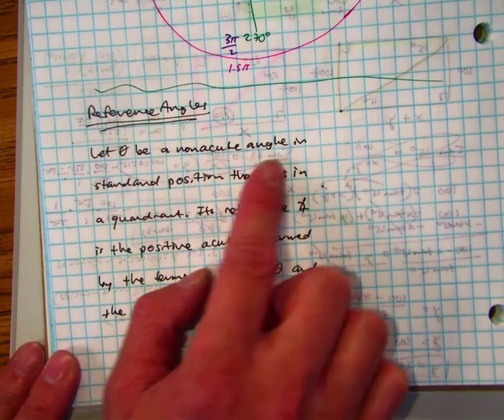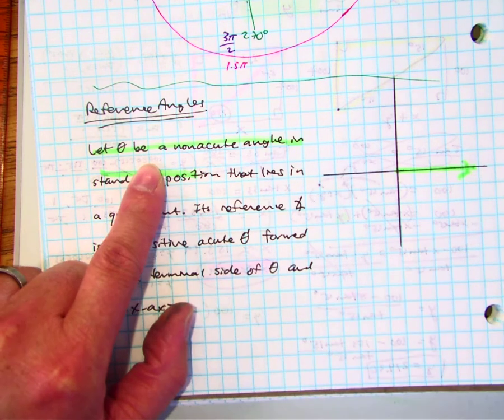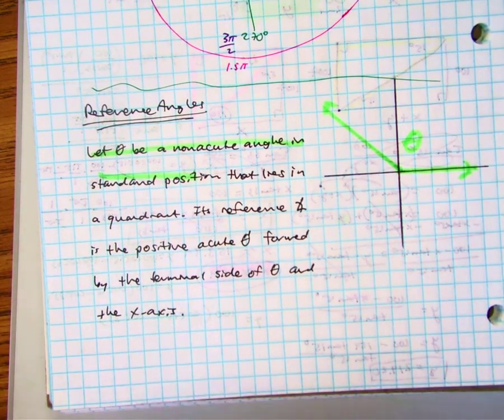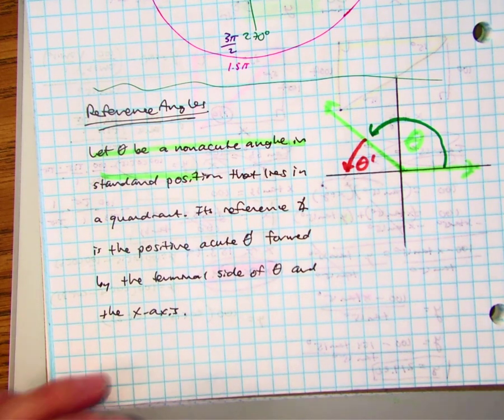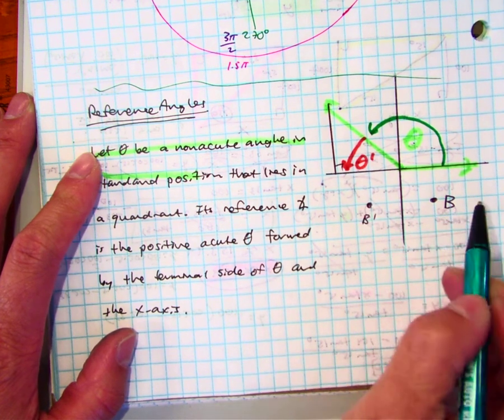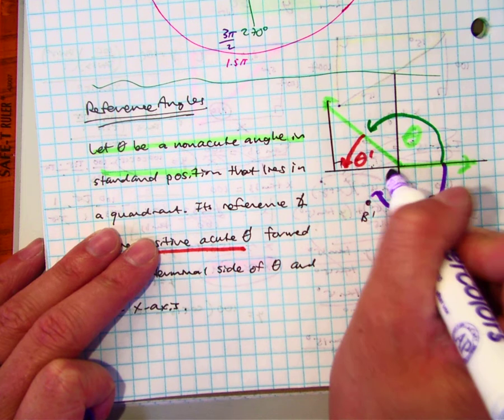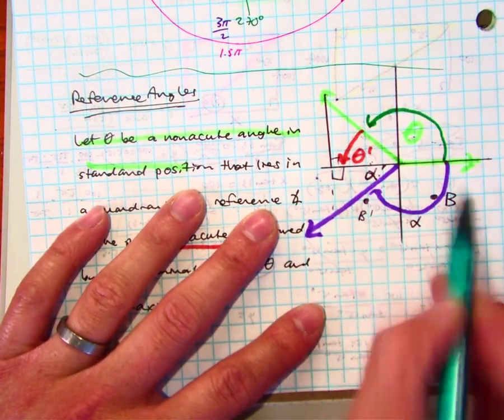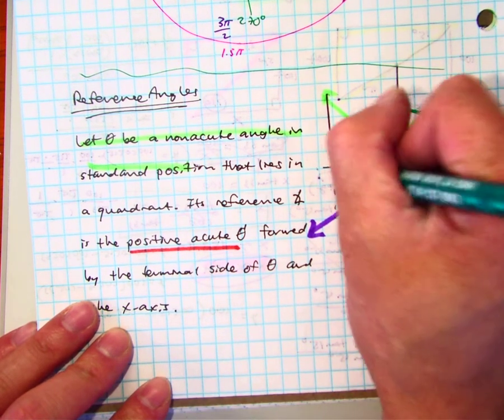reference angles intro